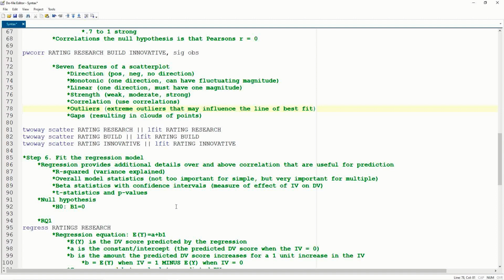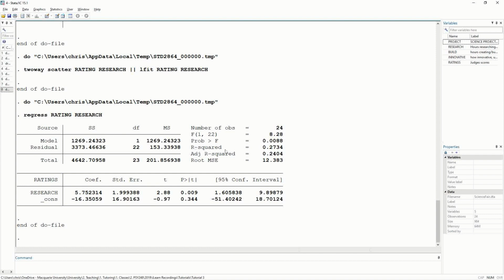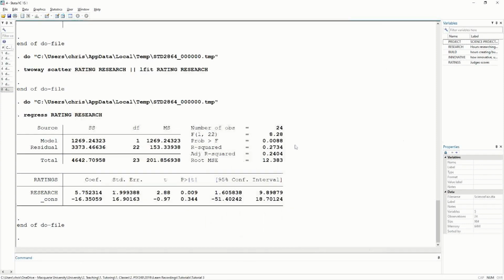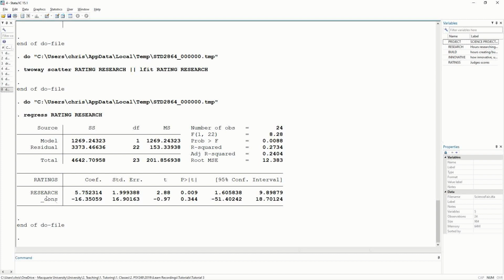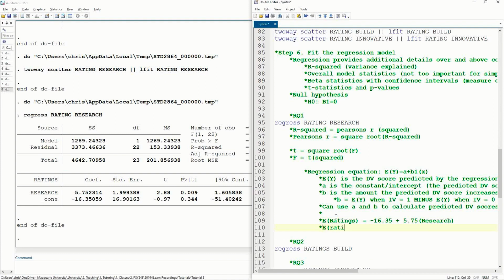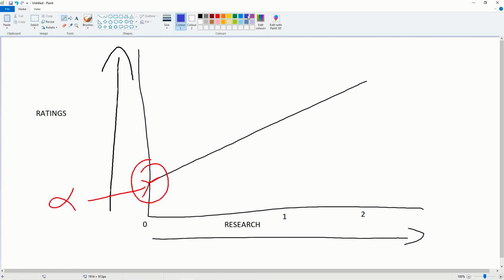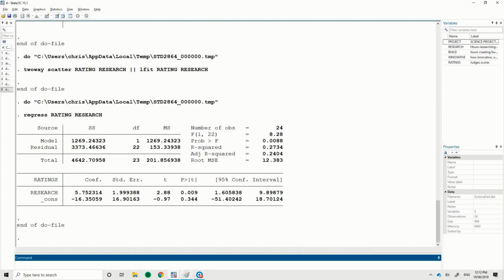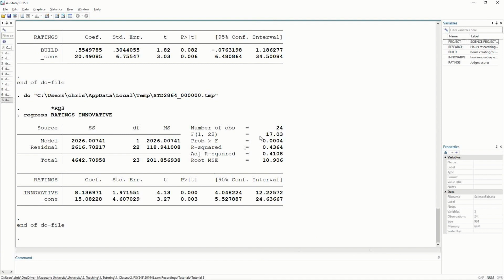PSYX248 tutorial 3 video 3